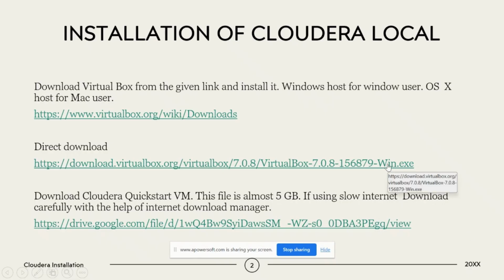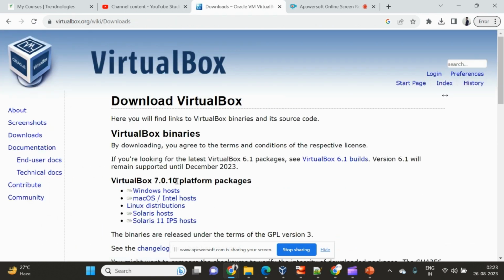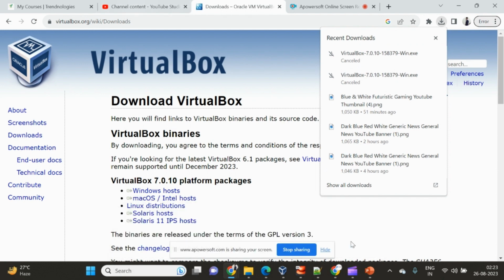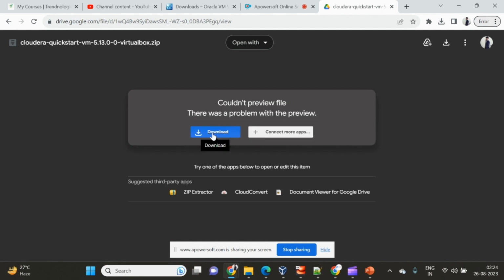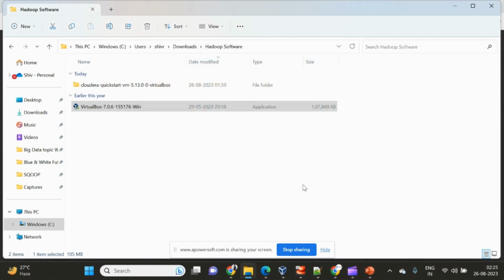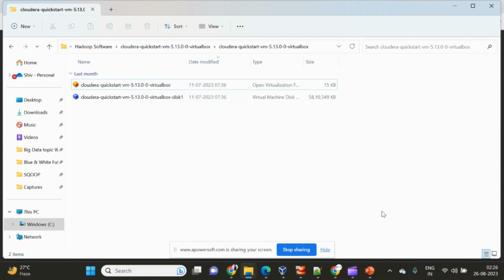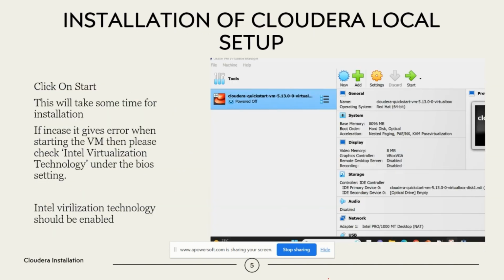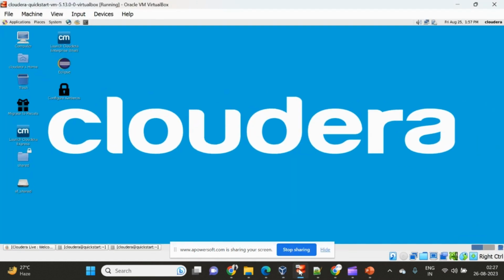5. Step by Step Hadoop Installation using VirtualBox and Cloudera Quick Start VM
Welcome to our comprehensive tutorial on installing Hadoop using VirtualBox and Cloudera Quick Start VM! If you're eager to dive into the world of big data processing and analytics, this step-by-step guide is the perfect starting point.

🔍 Video Highlights:

Introduction to Hadoop Installation: Gain a clear understanding of the significance of Hadoop and how it revolutionizes data processing for enterprises and researchers alike.

Setting Up VirtualBox: Learn how to download and install VirtualBox, a powerful virtualization software that will allow you to create a virtual environment for your Hadoop installation.

Cloudera Quick Start VM: Discover the convenience of Cloudera Quick Start VM, a pre-configured virtual machine that comes with Hadoop, Hive, Pig, Impala, and other essential components.

Configuring Cloudera Quick Start VM: Follow our step-by-step instructions to configure the Cloudera Quick Start VM, ensuring that it's optimized for your hardware and ready to kickstart your Hadoop journey.

Exploring Hadoop: Get hands-on with Hadoop as we guide you through your first interactions with HDFS (Hadoop Distributed File System) and MapReduce, the core components of the Hadoop ecosystem.

🎓 Whether you're a beginner eager to learn the basics of Hadoop or a seasoned professional exploring new installation methods, this tutorial is designed to cater to your needs.

📢 Join us on social media for more exciting tutorials, tips, and insights into the world of data analytics and processing: